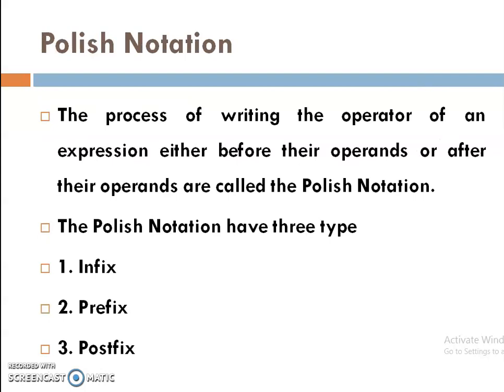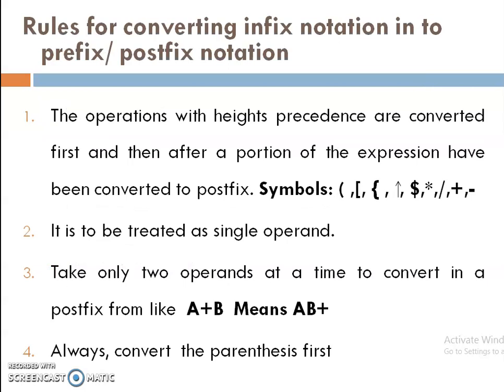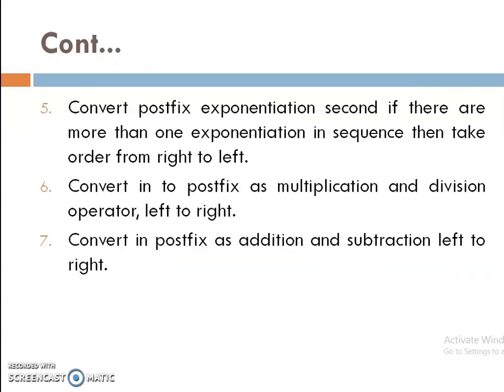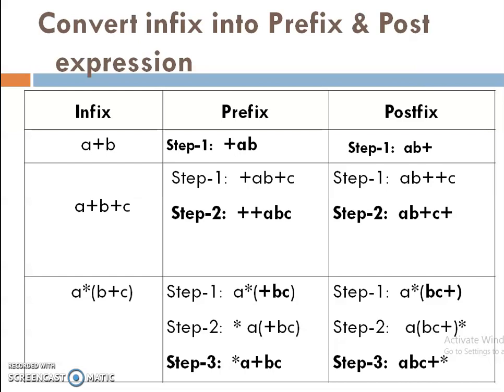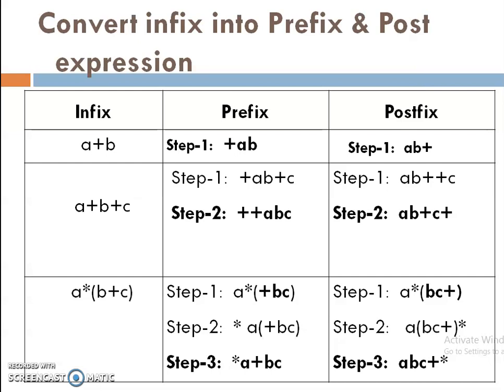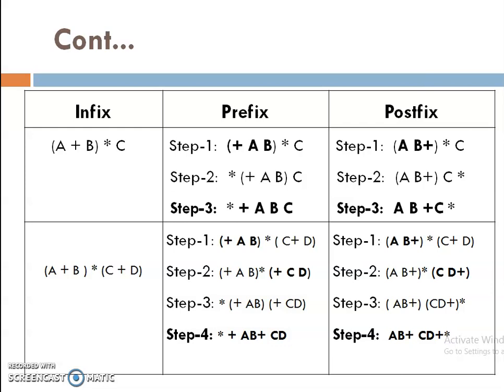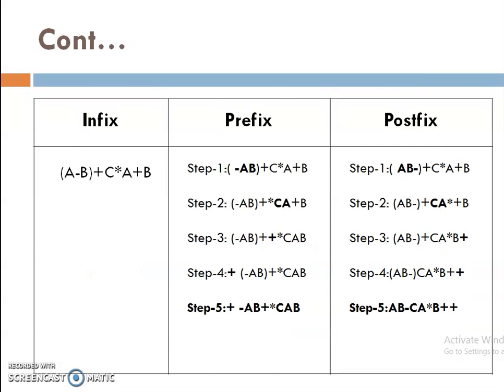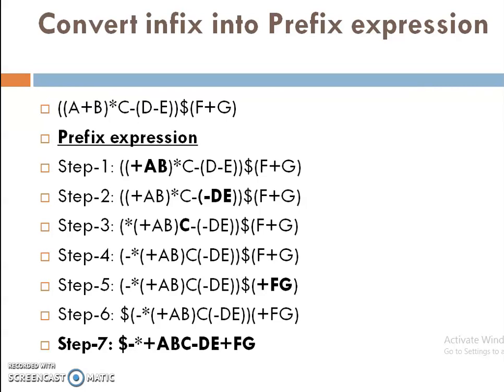Infix, Prefix &Postfix form of Expression| Data structure| 3330704| Mrs. Kinjal Mistry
In this video lecture we learn about the polish notation /Expression. type of polish notation, what is Infix, Prefix & Postfix Expression, Rule to convert infix Expression in to Prefix & Postfix expression with example.